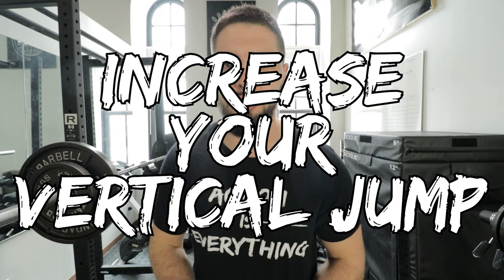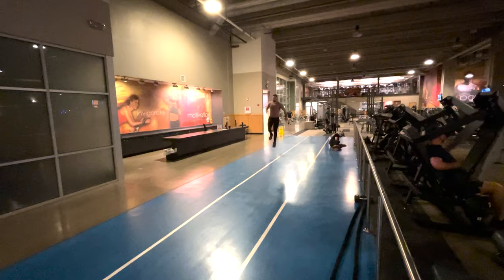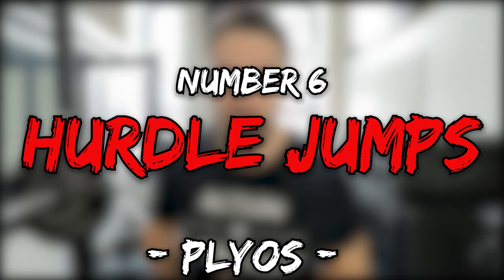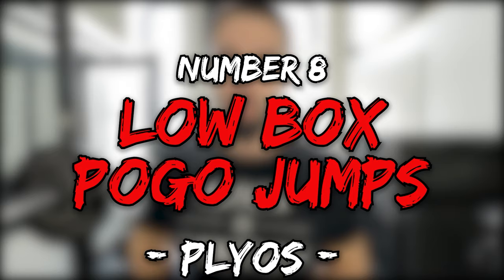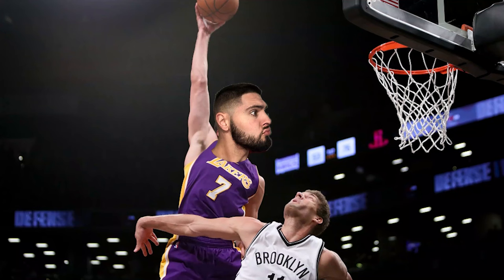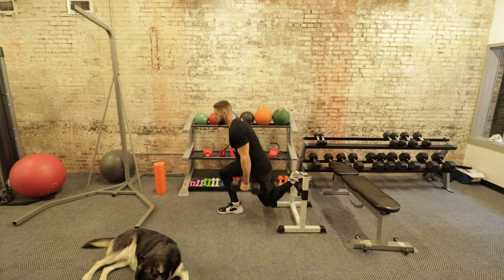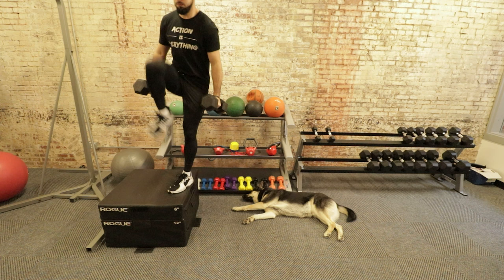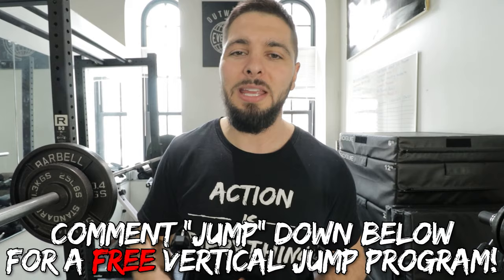THE 20 BEST EXERCISES FOR VERTICAL JUMP!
THE 20 BEST EXERCISES FOR VERTICAL JUMP! // If you're looking for the 20 best exercises for vertical jump or the best vertical jump exercises for basketball, in this video I give you 10 plyometric exercises to jump higher, as well as 10 strength training exercises to increase vertical jump and dunk a basketball. As basketball players, we are obsessed with how to jump higher and how to increase vertical jump. These 20 vertical jump exercises are some of the best plyometric exercises for vertical jump, as well as the best weight training exercises to increase vertical jump.

Sprints (Beginner)
Power Skips (Beginner)
Dunks and High Object Touches (Beginner)
Step Ups (Beginner)
Band Squats to Band Goodmornings (Beginner)
Dumbbell Squat Jumps (Intermediate)
Sled Pulls (Intermediate)
Banded Squat Jumps (Intermediate)
Banded Pogo Jumps (Intermediate)
Low Box Jumps (Intermediate)
Squats (Intermediate)
Deadlifts (Intermediate)
RFESS (Intermediate)
Hip Thrusts (Intermediate)
RDL's (Intermediate)
Nordic Curls (Intermediate)
Depth Jumps or Drop Jumps (Advanced)
Hurdle Jumps (Advanced)
Power Cleans (Advanced)
Trap Bar Jumps (Advanced)

0:00 Introduction
1:45 SPRINTS
2:13 SLED PULLS
2:39 NUMBER POWER SKIPS
3:07 BEST ORDER #1 OF EXERCISES
3:10 2 SPEED 3 POWER 4 STRENGTH
3:51 REPEATED DB SQUAT JUMPS
5:20 HURDLE JUMPS
6:05 BANDED SQUAT JUMPS - PLYOS
7:00 NUMBER BANDED POGO JUMPS
7:50 NUMBER LOW BOX POGO JUMPS - PLYOS
8:28 JUMPING
11:00 DEADLIFTS
12:23 RFESS - STRENGTH
13:40 BARBELL HIP THRUST
14:13 TRAP BAR JUMPS - STRENGTH
16:12 NUMBER NORDIC CURL
17:13 BAND SQUATS & GOODMORNINGS